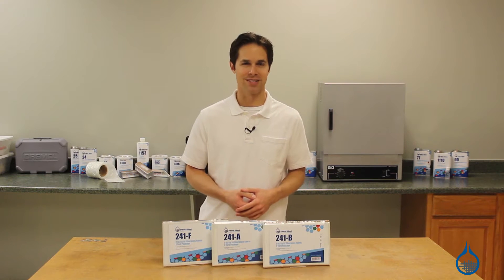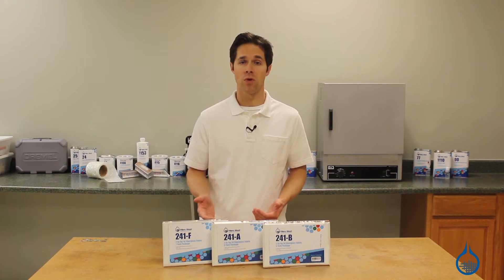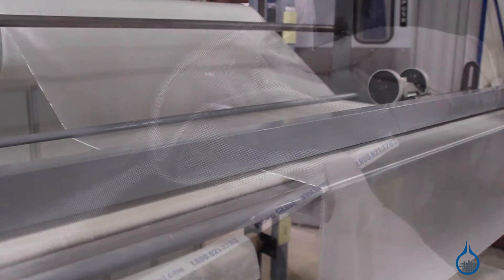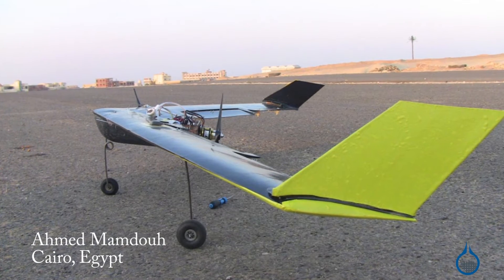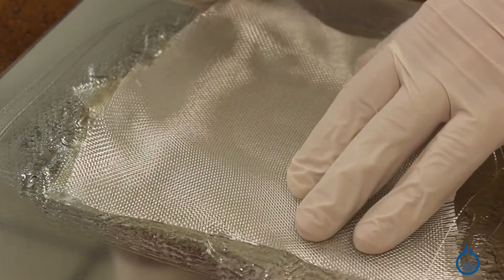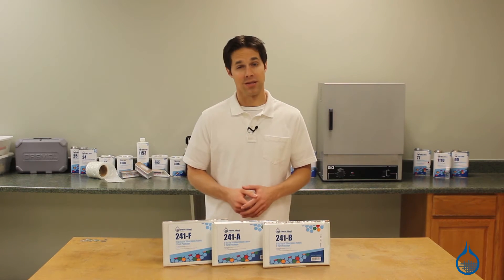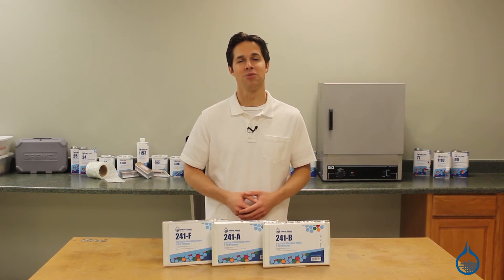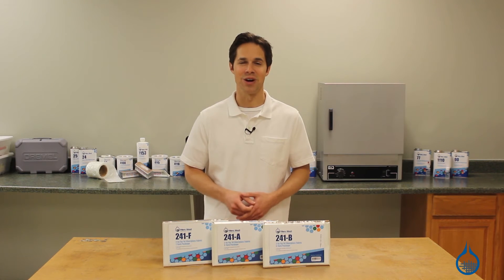241 2 oz Fiberglass Fabric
2 oz/sq yd, 38" Wide, 0.004" Thick, 32 x 27 Plain Weave

Particularly lightweight and thin, this 2-ounce Plain is ideally suited as a surface layer for aerospace and marine applications. Use it to minimize print-through of heavier fabrics within a lamination, or as a sanding veil over other fabrics—it will cure as a transparent, protective barrier.

Like other plain weaves, it delivers uniform strength in both horizontal and vertical directions, with warp and fill yarns at 0 and 90 degrees, respectively. Orient this fabric so that yarns run parallel to expected loads.

Before starting the lay-up process, fabricators should consider:This fabric features high conformability and excellent finish. During lay-up, add layers at alternating 45-degree angles to maximize strength.Use with epoxy, polyester, or vinyl ester resin to produce composite parts of excellent strength, low weight, and great cosmetics.

Fibre Glast is committed to ensuring that every roll of fabric we handle is First Quality and manufactured to the highest standards, so that you can expect the same finish, sizing, and handling characteristics every time you order.

Typical full roll length is 1,000 yards.